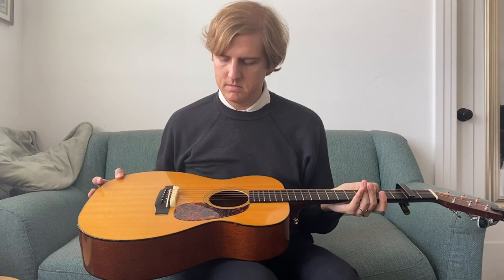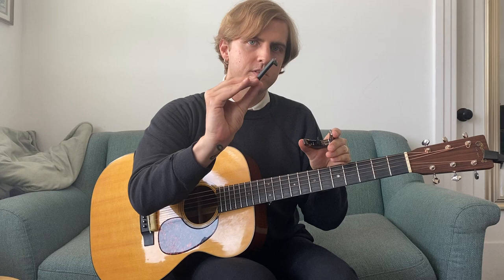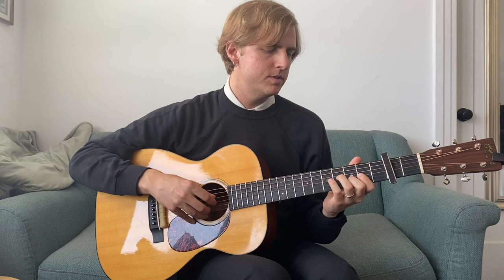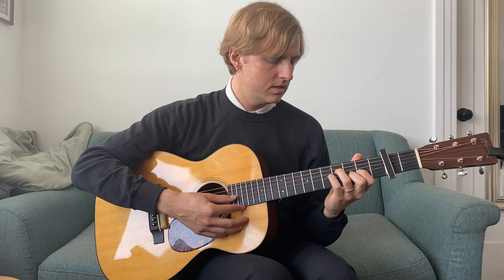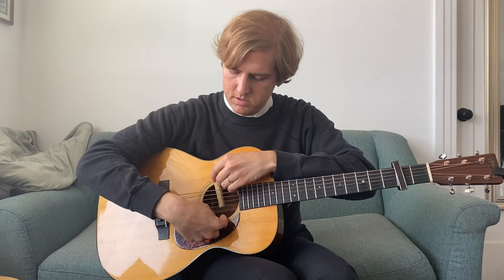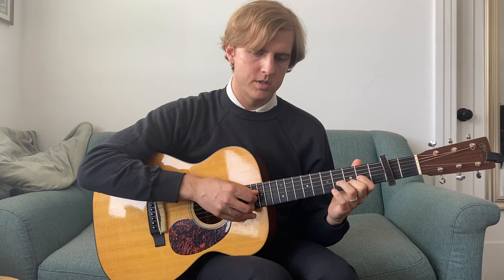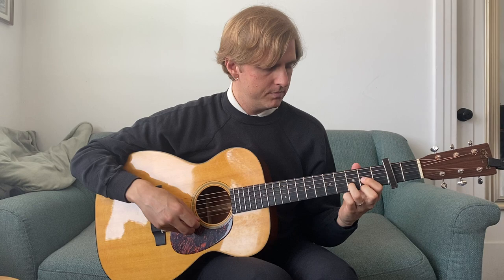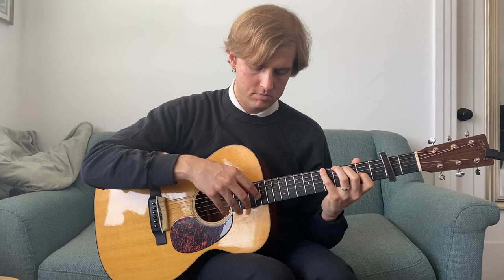Sick Riffs #133: Christian Lee Hutson teaches you how to play Talk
We hear you – you're in need of a new fingerstyle line to show off with over the festive period. It's natural – you put all this hard work into becoming an acoustic guitar wizard, it's only fair that your friends and family hear the fruits of your labor.

If you're looking to impress, this gorgeously emotive line from Christian Lee Hutson's Talk should do the trick nicely. Whipping this one out it will transport anyone lucky enough to be in the room with you to a dreamy and magical place – a place they'll only be able to reach again by hearing the sweet nectar of your playing.